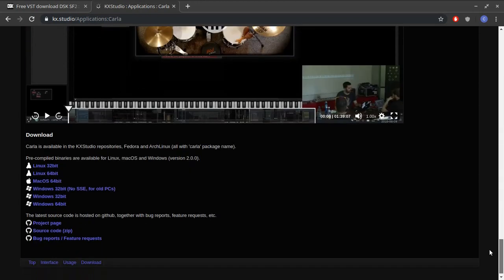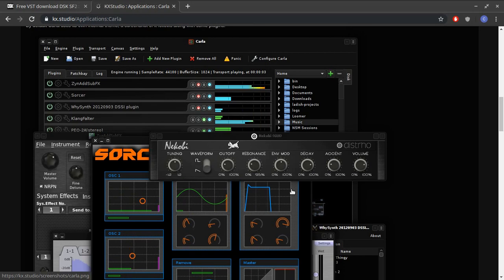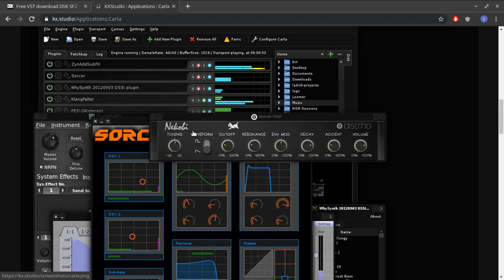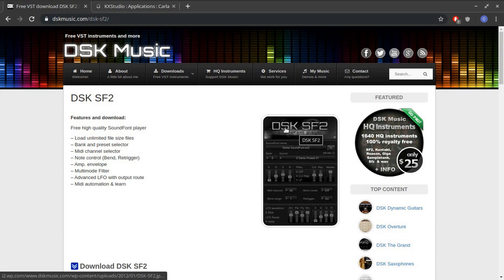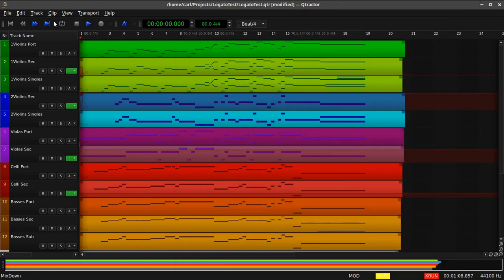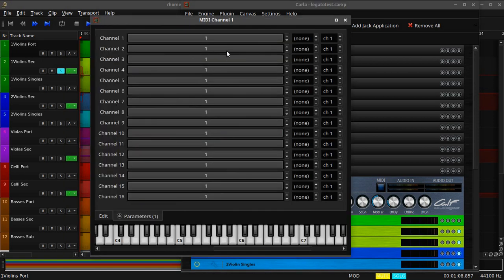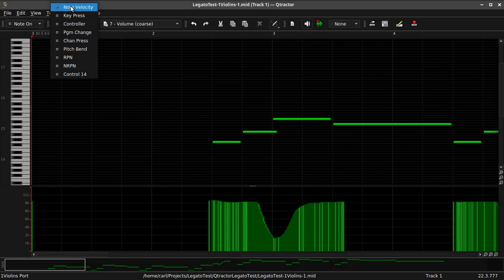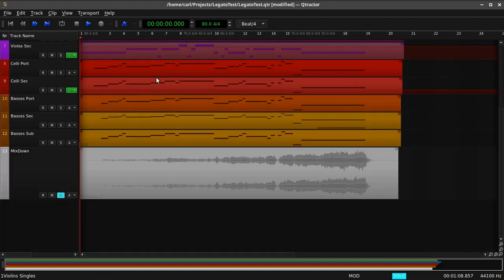Qtractor / Carla / SF2 Portamento - Tutorial Walk-Through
We look at utilizing the Carla Patchbay as an instrument environment for Qtractor.  We also investigate an option for applying portamento pitch bending effects to soundfont samples using a WINE-bridged VSTi.